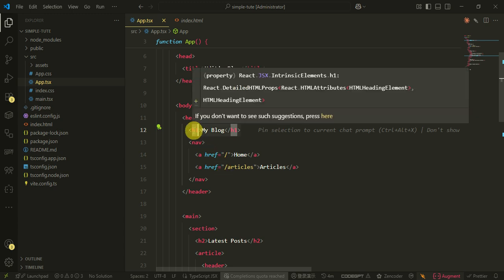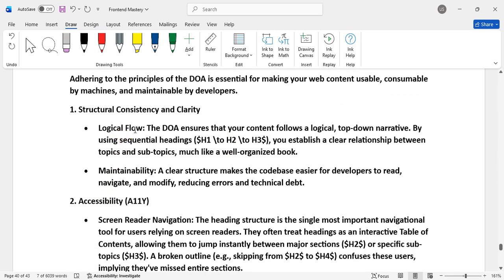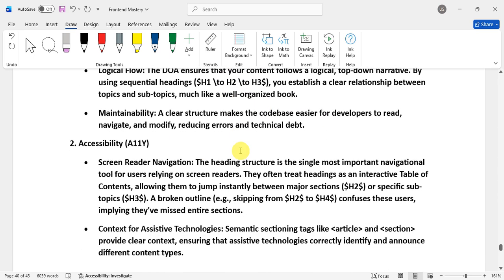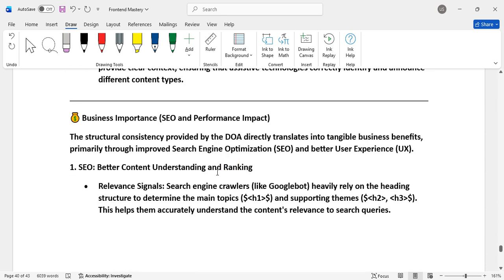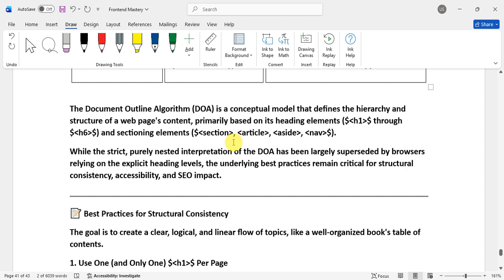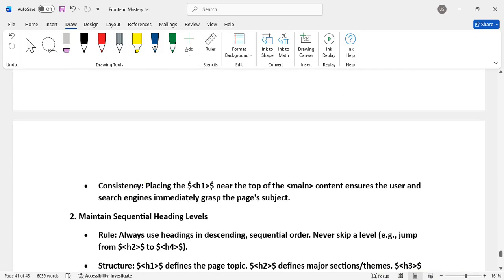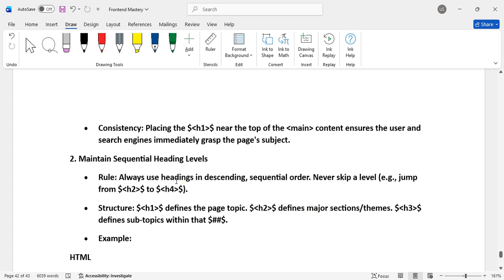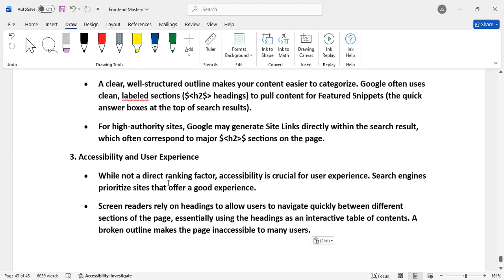Document Outline Algorithm in HTML || Better SEO || Better Accessibility